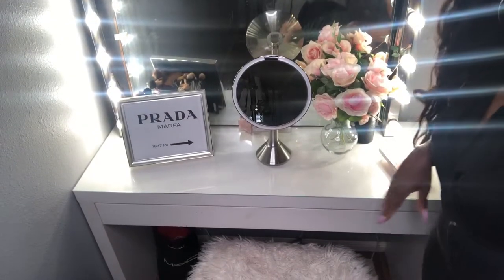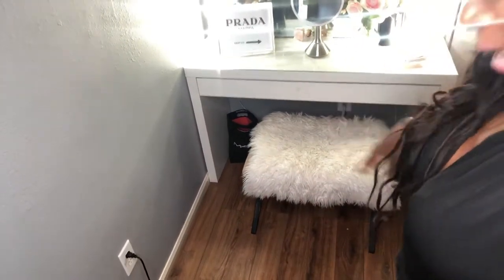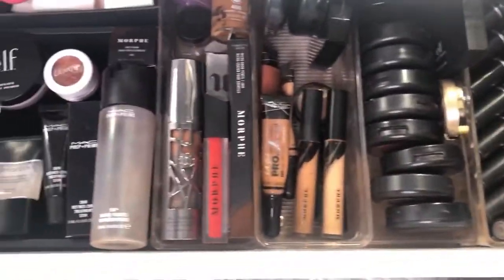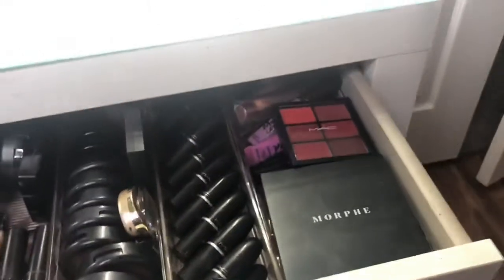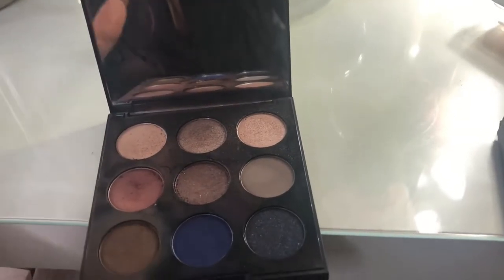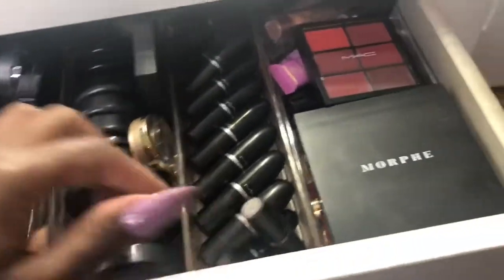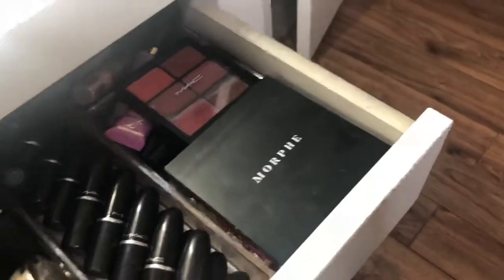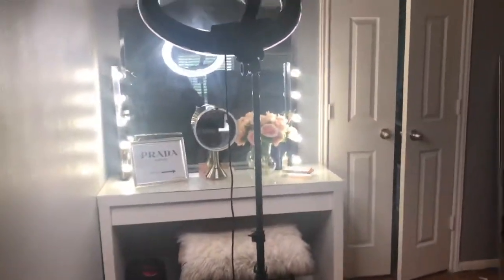Makeup Organization Collection and Storage | Makeup Vanity Tour 2021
Makeup Organization Collection and Storage Makeup Vanity Tour 2021 Malm Vanity from Ikea

Hi, Dolls! It’s been forever but I am glad to be back with a makeup vanity tour for you!  This is my updated makeup organization collection and storage vanity make-up tour featuring the Malm Vanity from Ikea.

PRODUCT LINKS:
 Malm Vanity Table

MUSIK Lights

IKEA Mirror

Simple Human Mirror

Acrylic Organizers for Drawer and Storage:

Crystals Mentioned:

Mac lipstick collection, morphe pallet, morphe eyeshadow, morphe lipstick, Mac fix plus, Juvia’s place, urban decay all nighter, maybelline telescopic mascara, elf putty primer, makeup collection, makeup storage, organize makeup